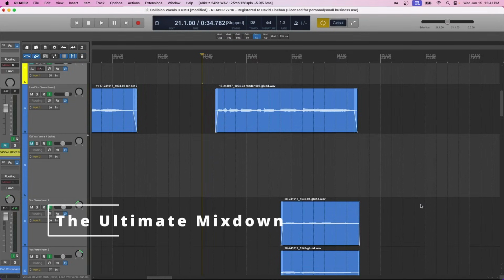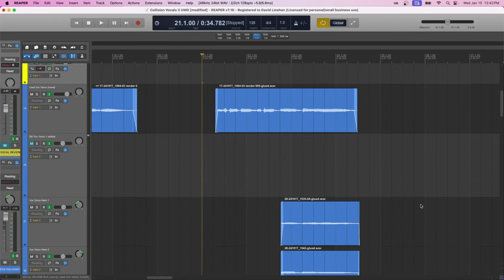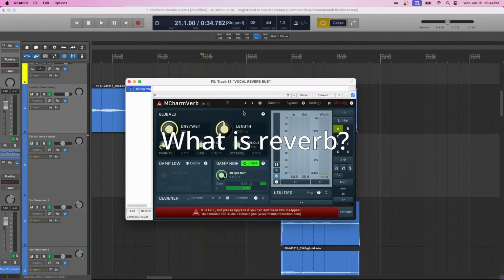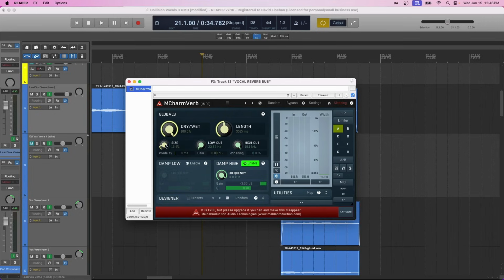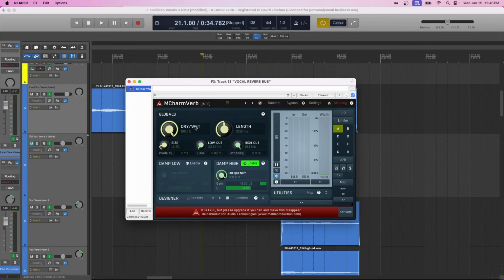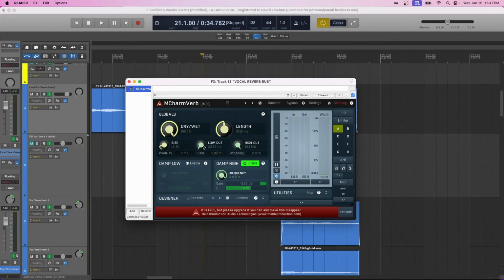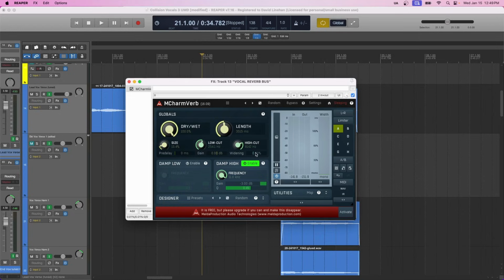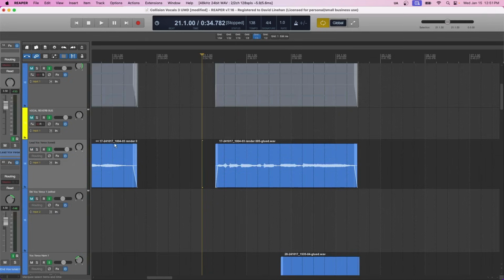Vocal Reverb: How to Use Reverb to Make Your Vocals Sound Full, Rich, and Professional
About:

Vocal reverb is one of the most popular ways to add depth, space, and ambiance to a vocal. Whether you're mixing pop, country, rock, hip-hop, or metal, this tutorial will teach you how to use reverb like a pro to achieve a full, professional sound in any genre!

In this video, I break down what reverb is, explain the key parameters of reverb plugins, and show you how to dial in the perfect reverb settings for your vocals. Whether you’re aiming for a bigger, fuller sound or subtle ambience, this tutorial will help you better understand how to use reverb to achieve a larger and more polished sound for your vocals, even in a dense mix.

⏰ Timestamps ⏰

0:00 Introduction
0:48 Reverb FX & Plugin Parameters
3:26 Setting Up the Vocal Reverb Bus
4:40 Dialing in the Sauce
6:00 Applying Reverb to Harmonies
6:35 Where to go from here?